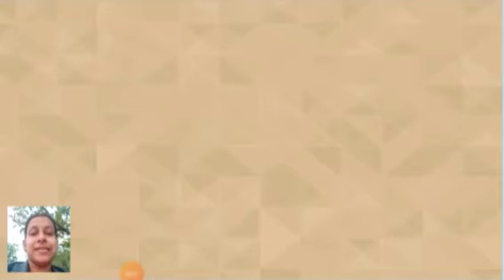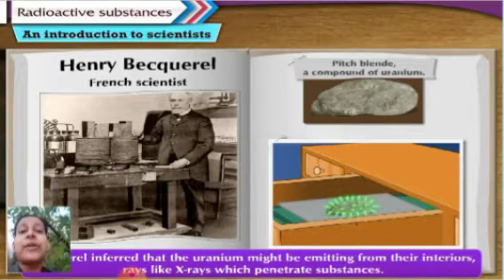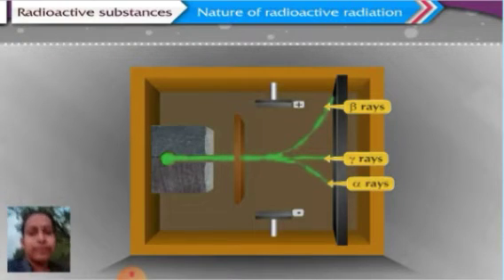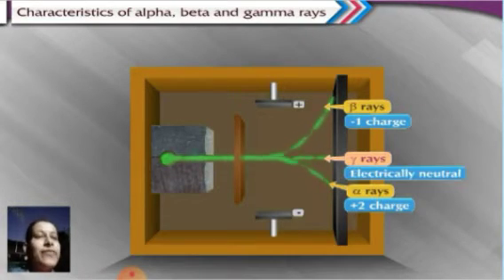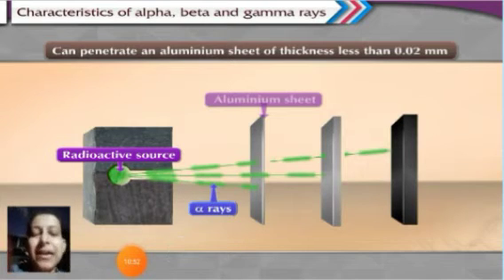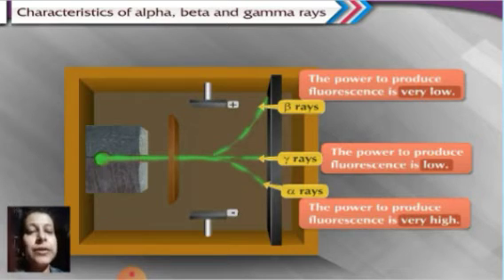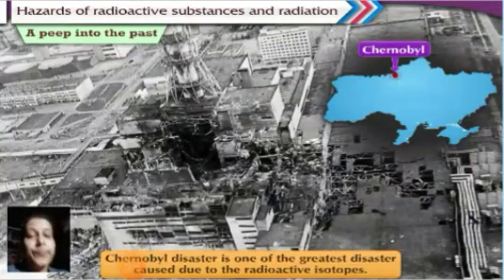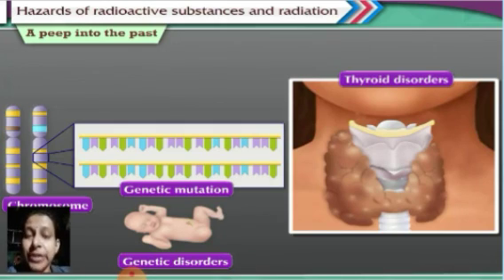Radioactive Substances Substances in Common Use Class 9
Elements with highatomic number such as uranium, thorium, radium have a property of spontaneously emitting invisible, high penetrating and high-energy radiation. This property is called radioactivity. A substance having this property is called a radioactive substance.